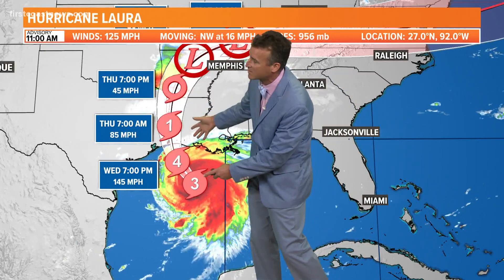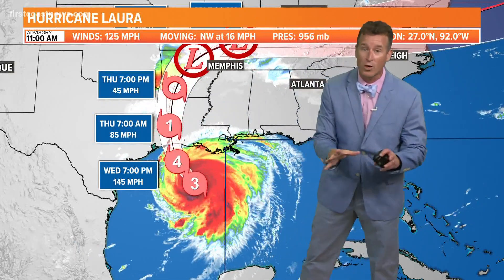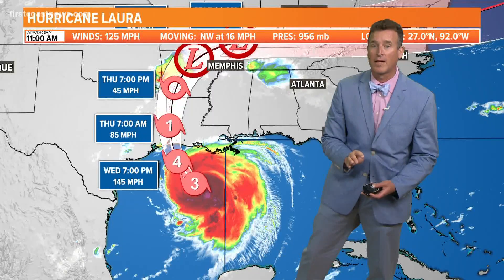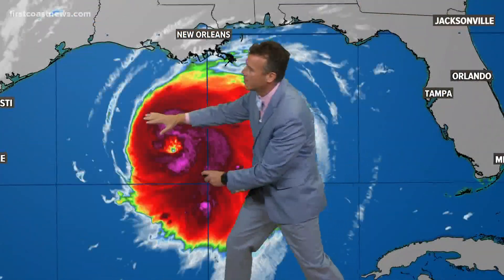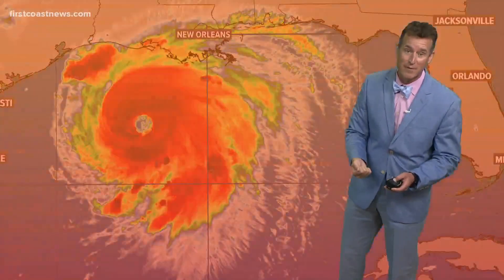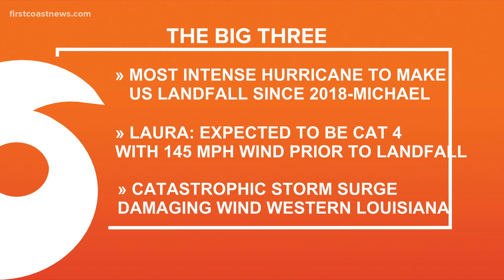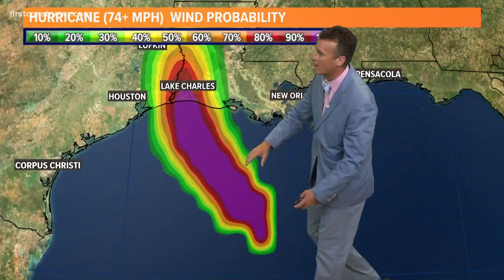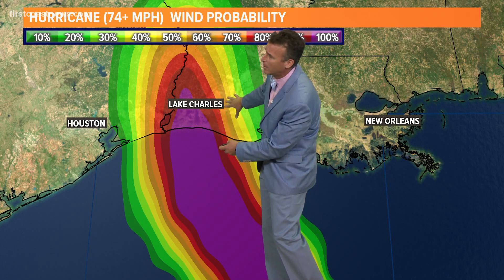Tracking Hurricane Laura, now projected to be Cat 4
The NHC 11 a.m. Aug. 26 update projects Hurricane Laura to be a Category 4 storm by the time it makes landfall.